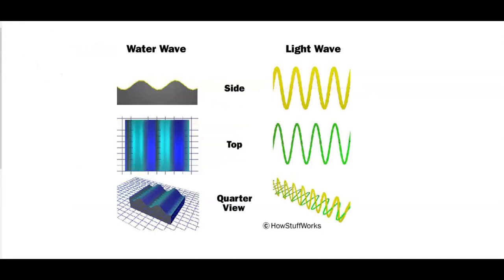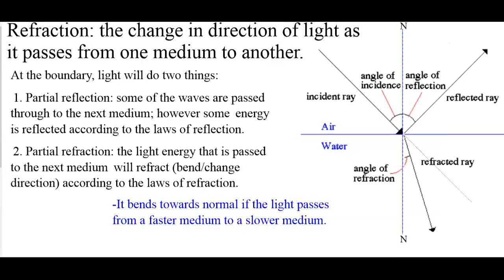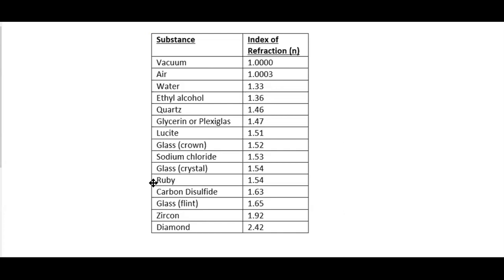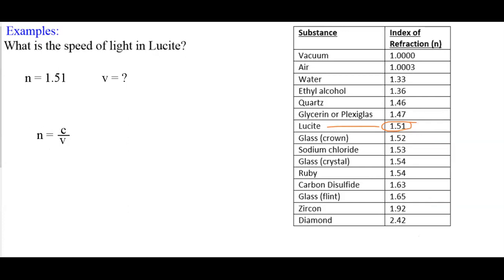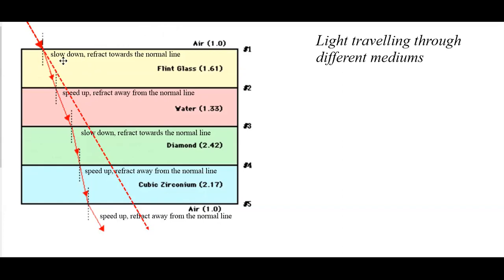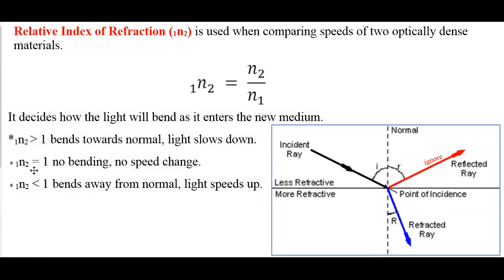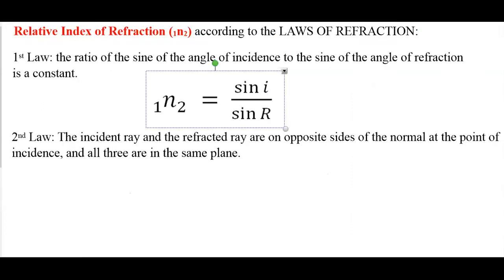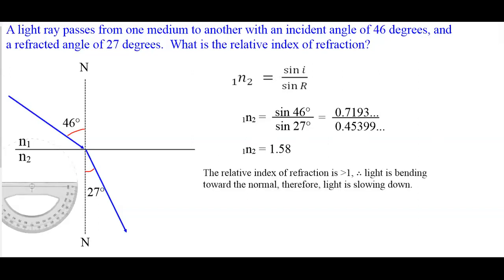PS20 Lesson 17 Refraction of light